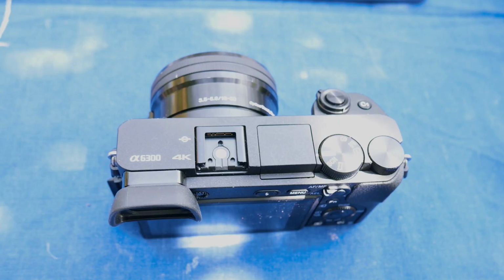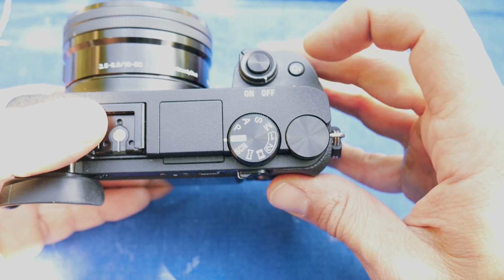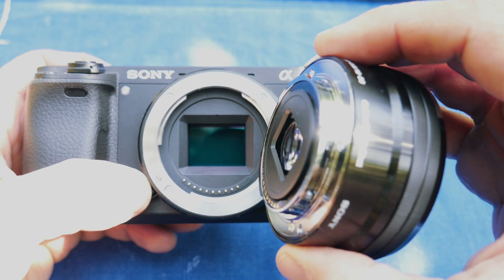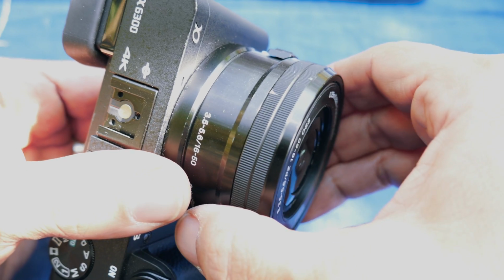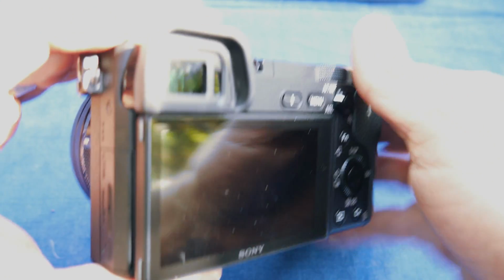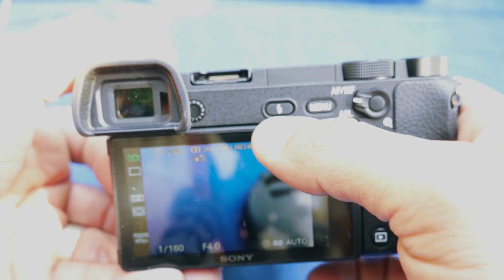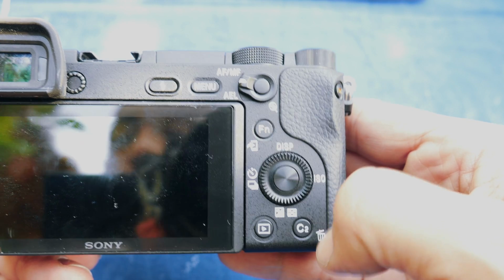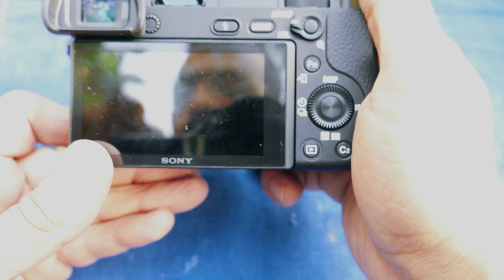Sony a6300 Overview for Beginners Ep. 1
This is the first episode in a series for beginners on breaking down the Sony a6300 DSLR. In this video I go over the camera body with a basic description.

Sony a6300